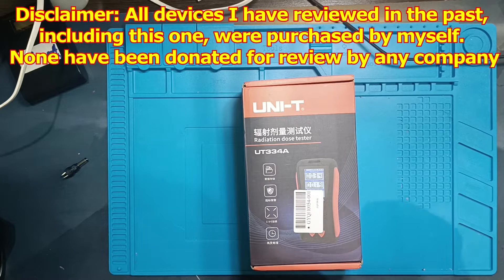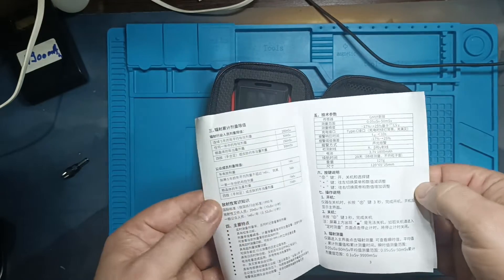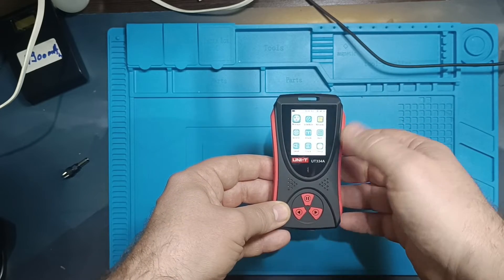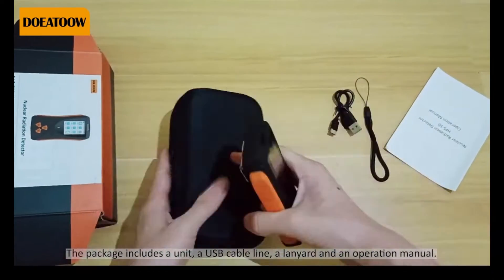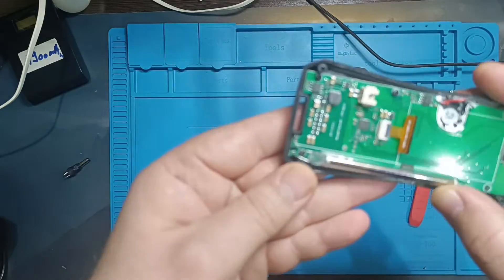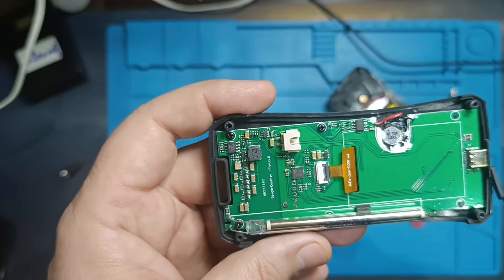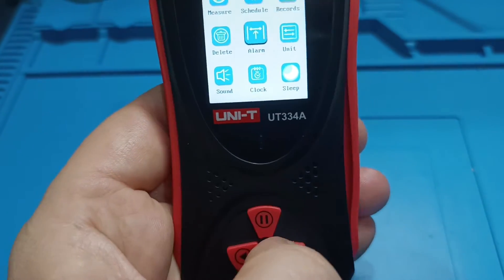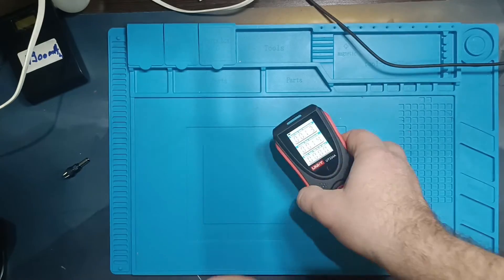UNI-T UT334A radiation dose tester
Just some presentation and compare video, soon will upload test how good it is since it is quite cheap for what it offer.

Found a few of same device but made by other companies.
And  quickly compared them with UT334A.  Have no idea who do copy from who , but it is clear that there are same copies of same build.